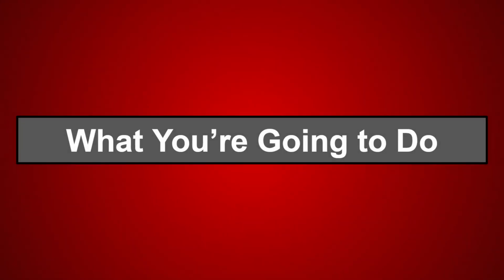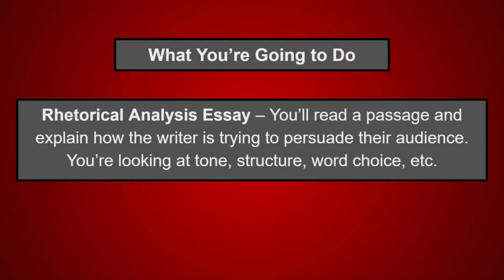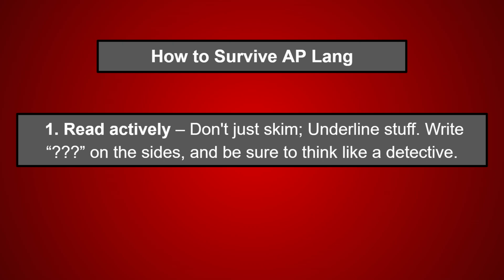AP Language and Composition Tips Made with Clipchamp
Made by Arianna Heald for AP Lang.